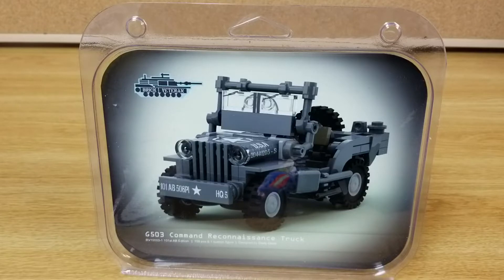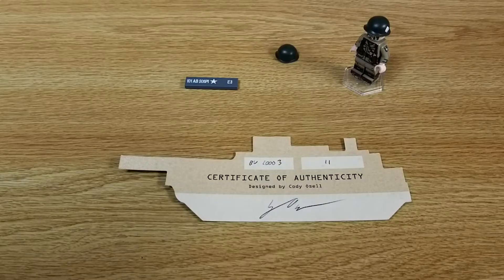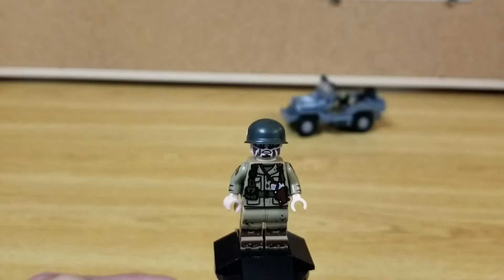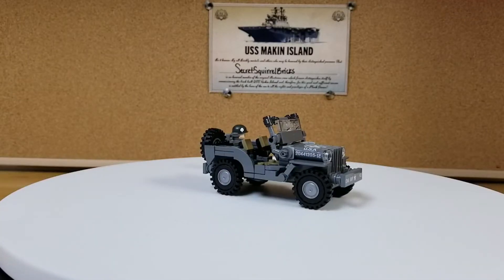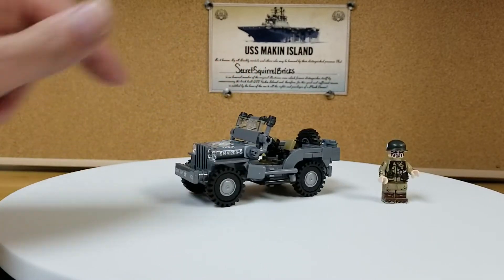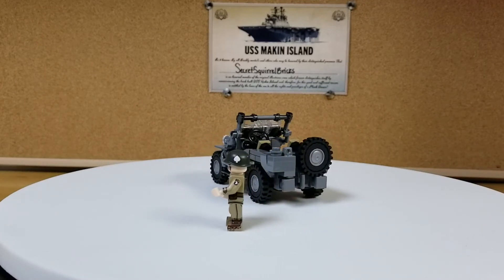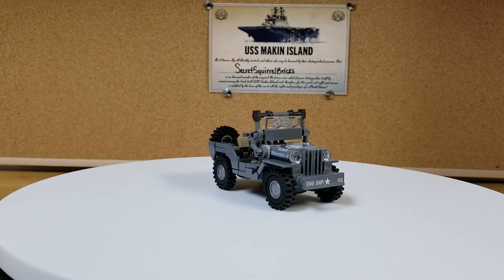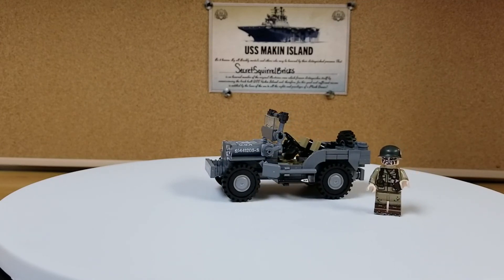BRICK VETERAN LEGO G503 COMMAND RECONNAISSANCE TRUCK - 101ST AIRBORNE ED. REVIEW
Here is my review video of the G503 Command Reconnaissance Truck - 101st Airborne Ed.

BRICK VETERAN creates custom Lego Military kits that all of us can enjoy.